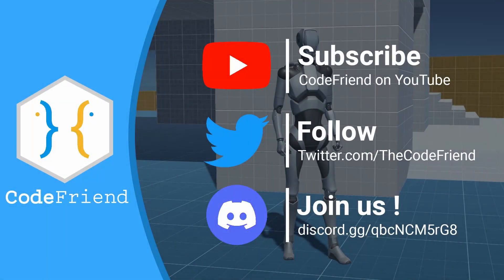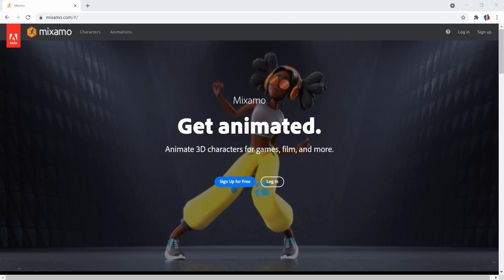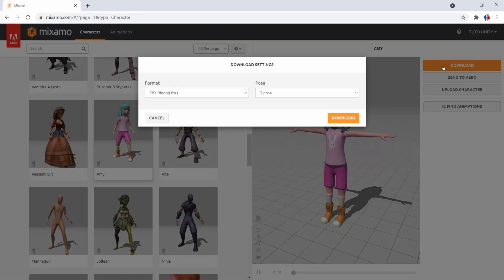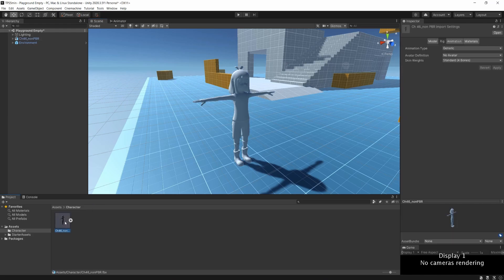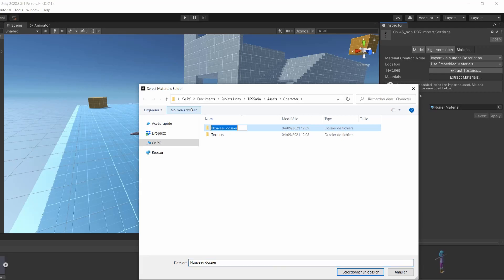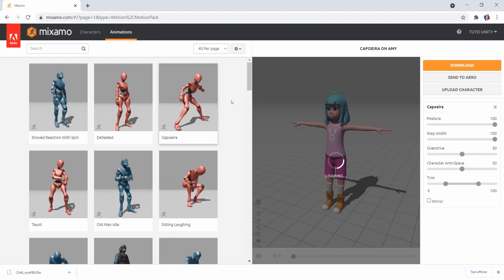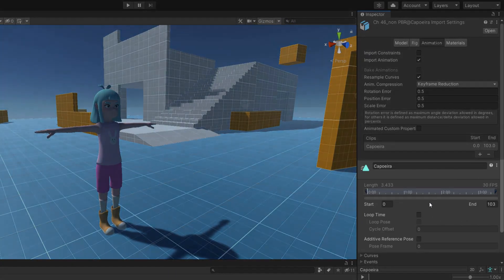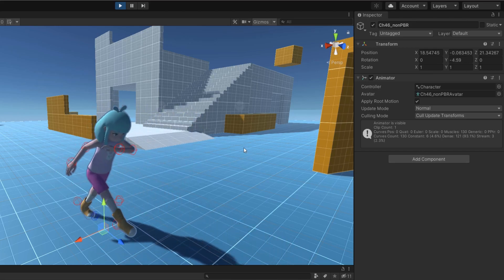Hundreds of Unity characters and animations for FREE ! (Mixamo)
Hi ! Today I'd like to present to you : Mixamo

This amazing website (belonging to Adobe) offers hundreds of FREE characters and animations for all your projects.